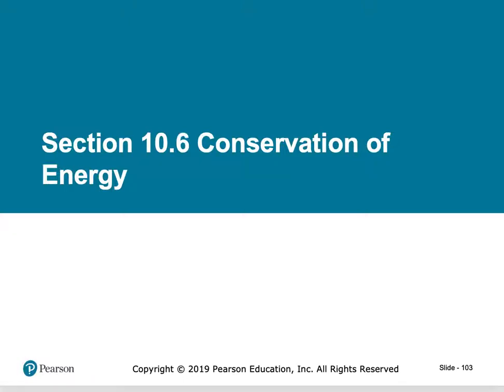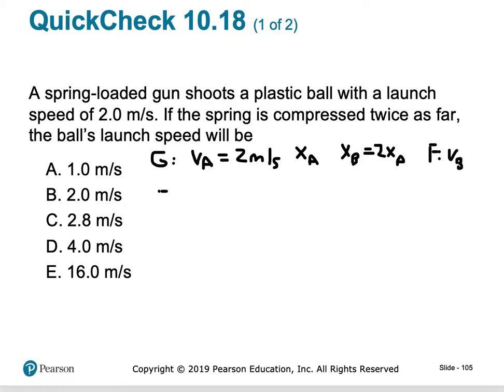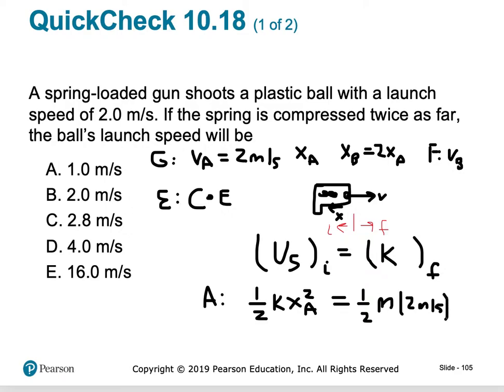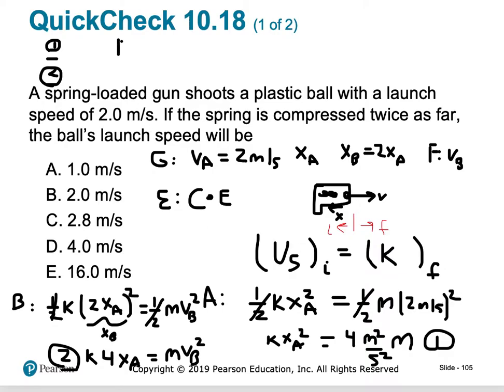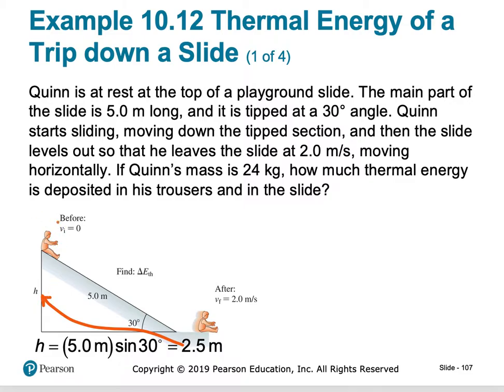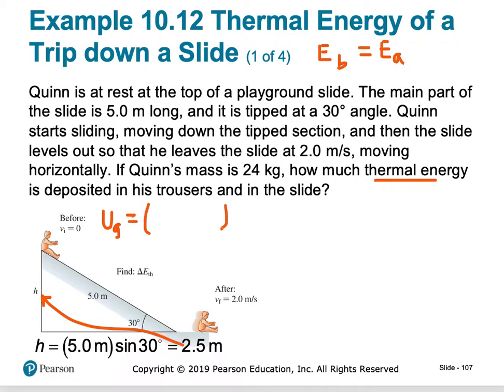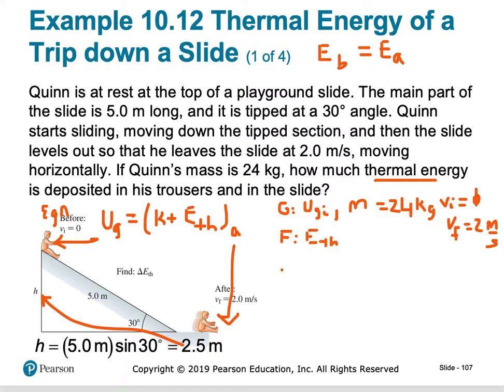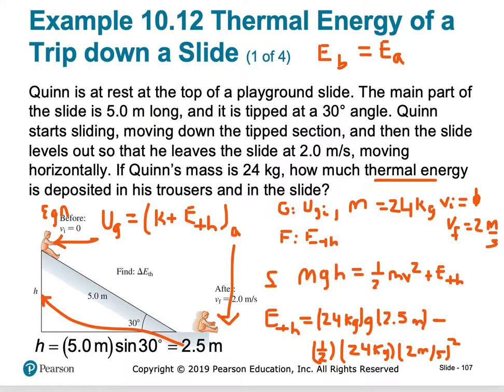10 6 Conservation of Energy